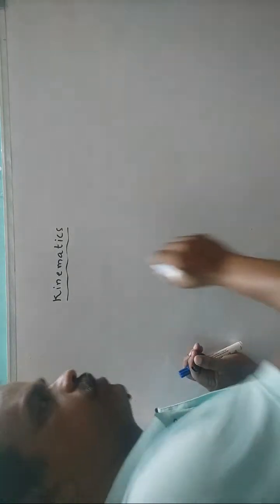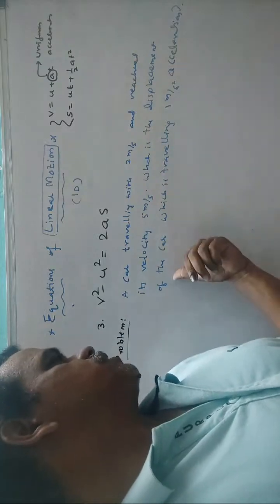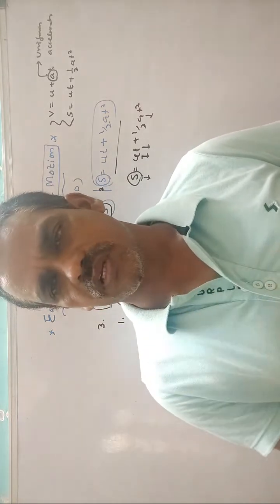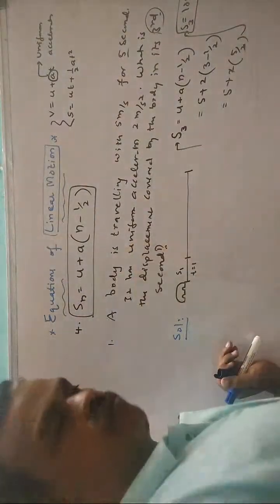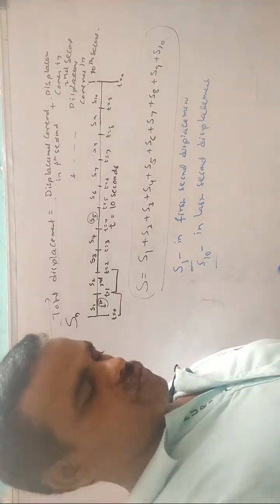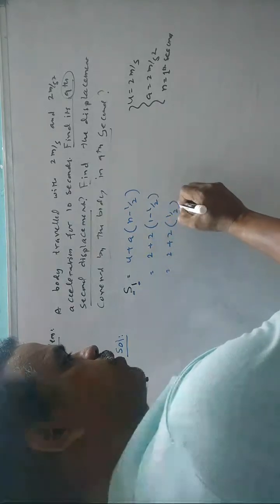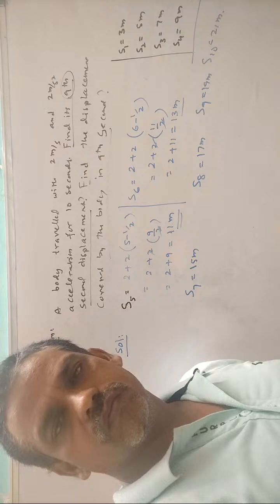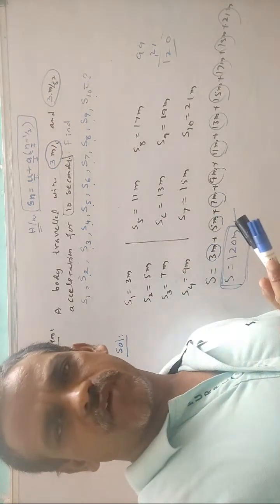YTS TUTORS is live